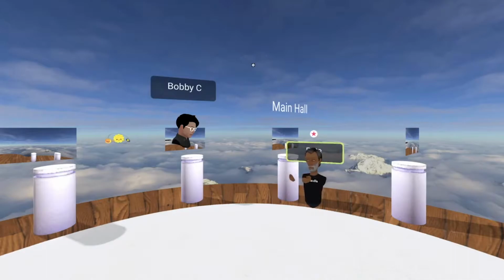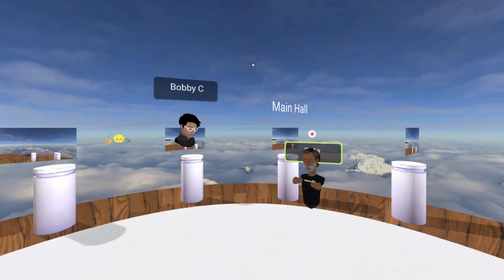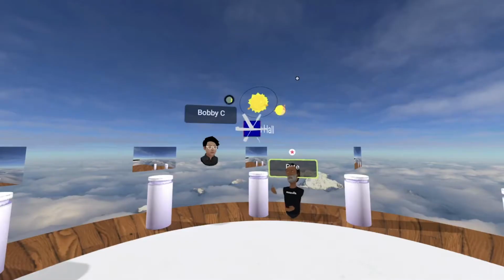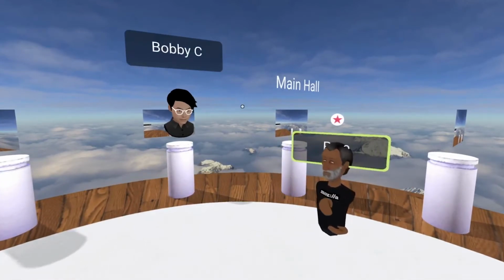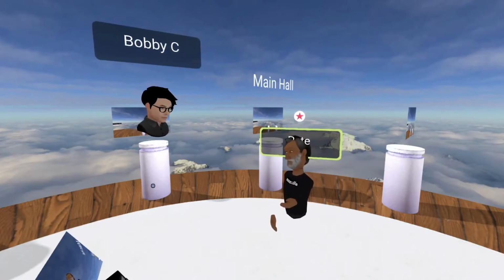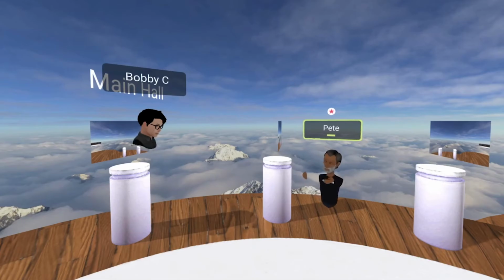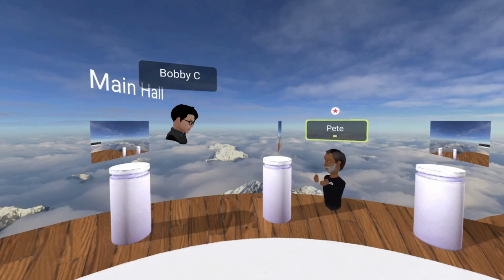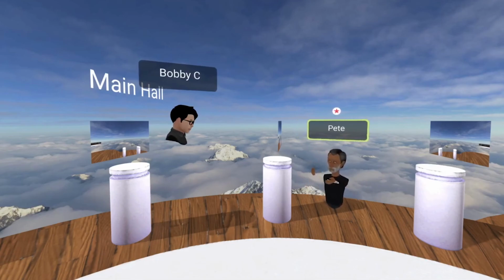Everything Metaverse Podcast #9: Pros and Cons of Mozilla Hubs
Welcome to the Everything Metaverse Podcast